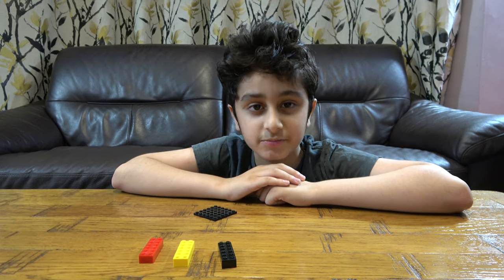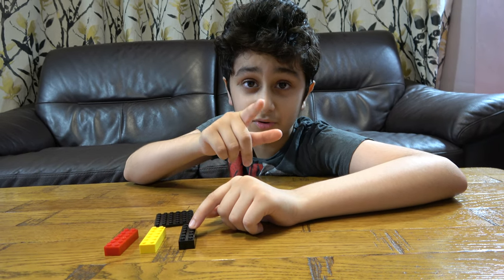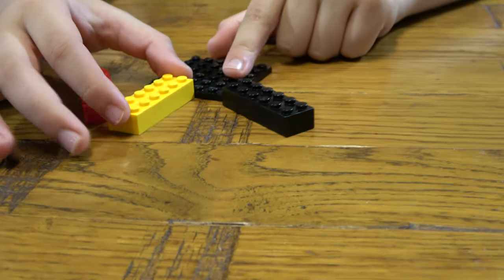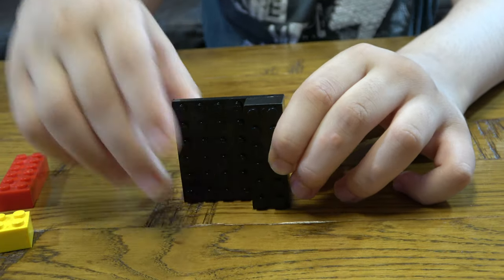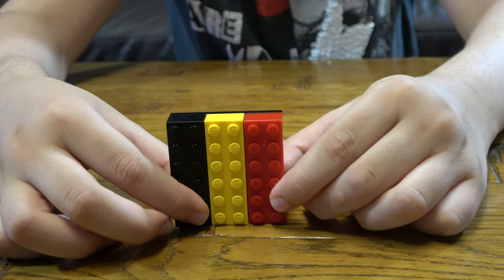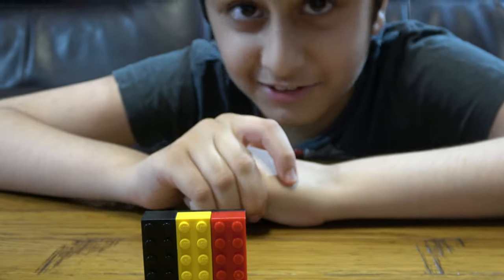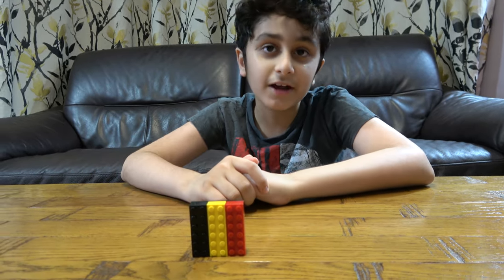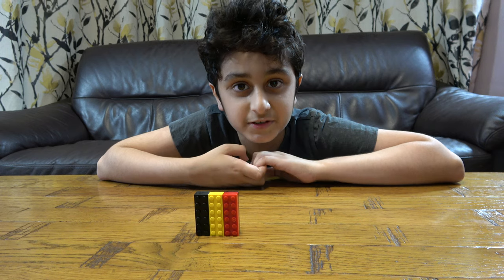Building a Mini Lego Belgian Flag in 4K- Belgium